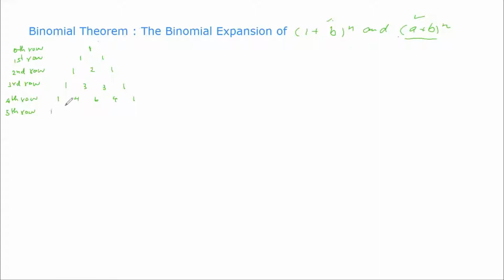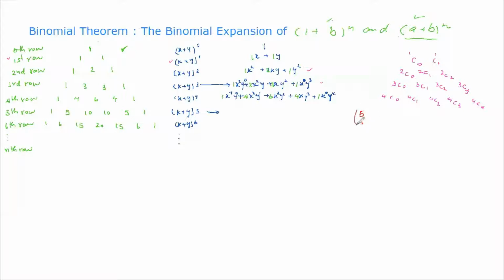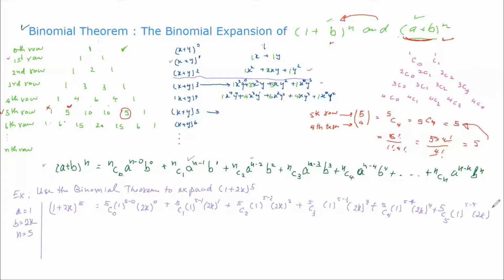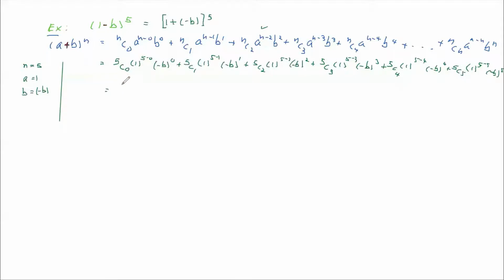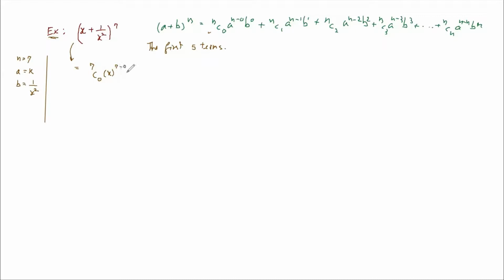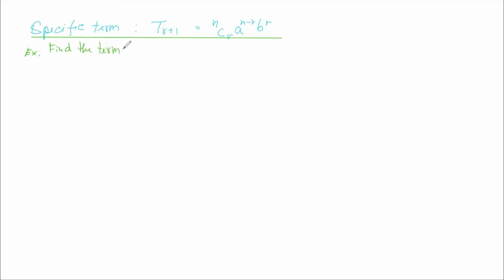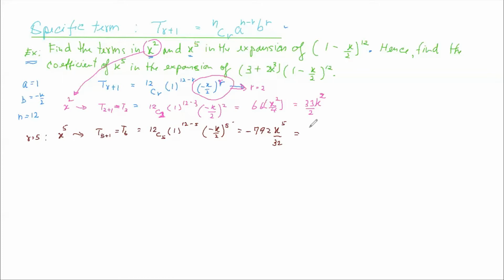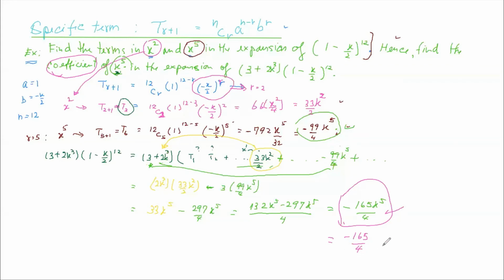The Binomial Theorem in the section of " The Binomial Expansion of (1 + a) power n " Ch 14 .1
The examples describe how to use the Binomial Theorem in the section of "The Binomial Expansion of  (1 + b)  power n "  for grade 11.